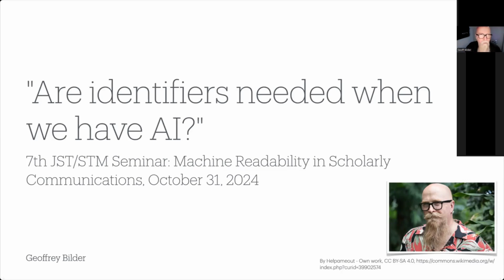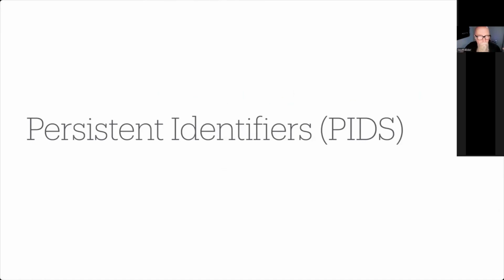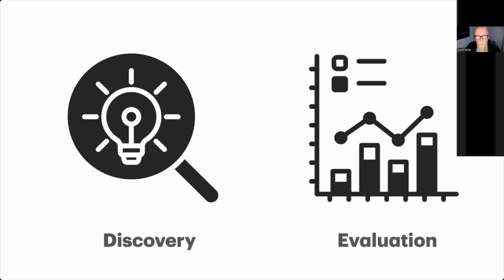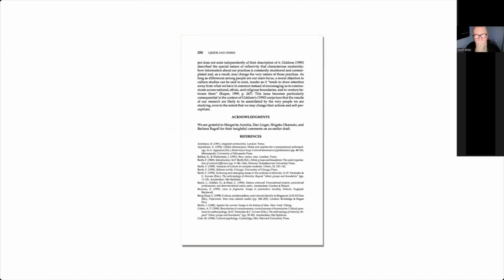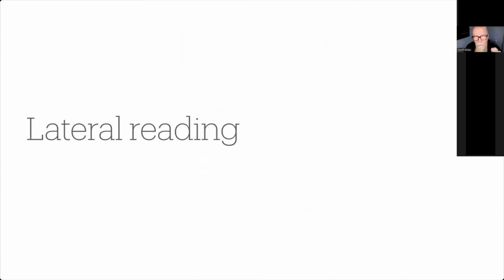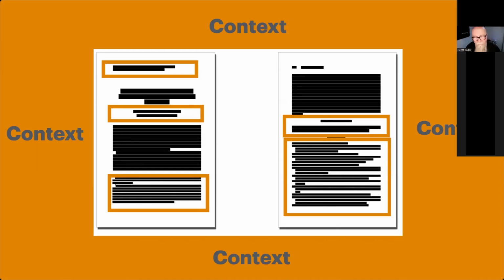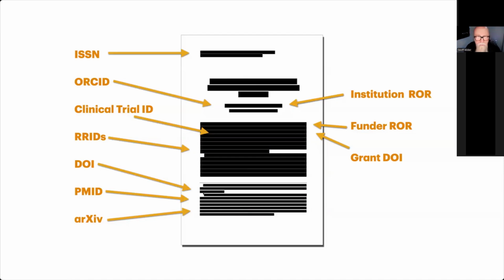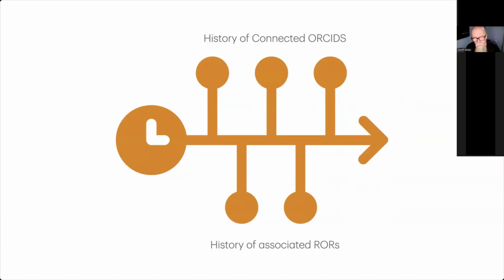Are identifiers needed when we have AI? － Geoff Bilder氏（Consultant）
2024年10月31日開催　第2回J-STAGEセミナー（JST-STMジョイントセミナー）「Machine Readability in Scholarly Communications/学術コミュニケーションにおける機械可読性」講演